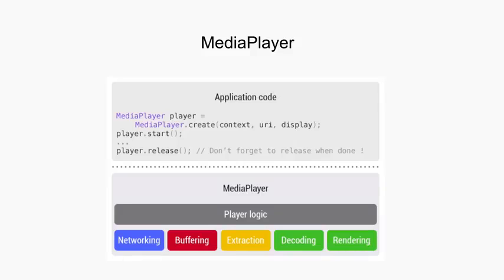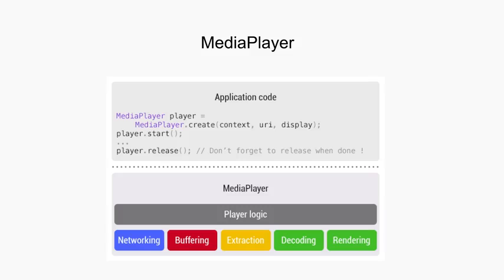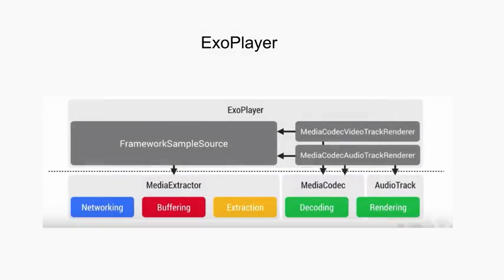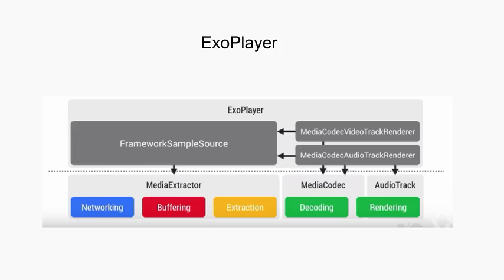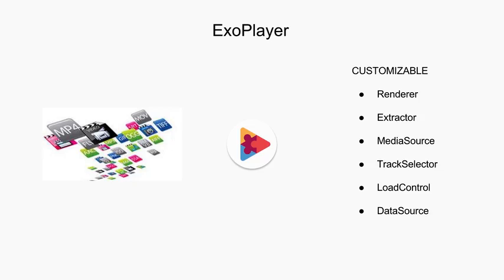67 Comparing Players